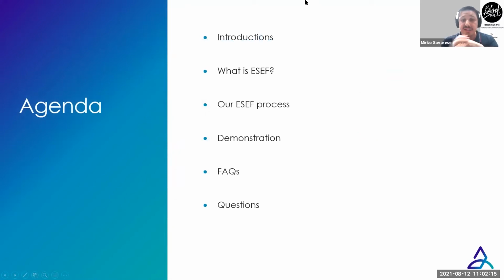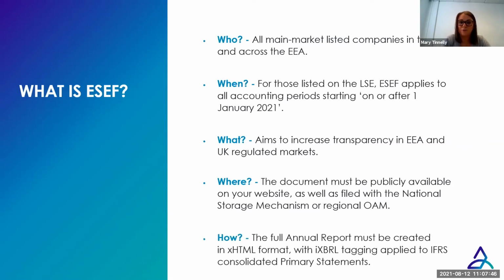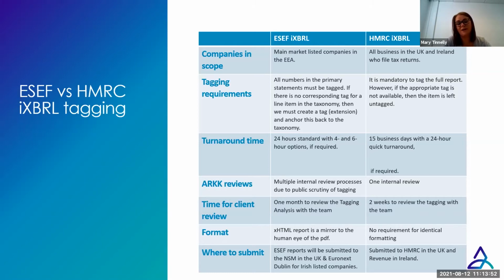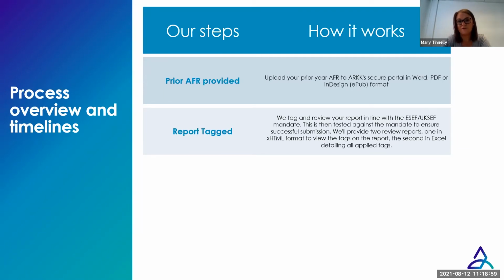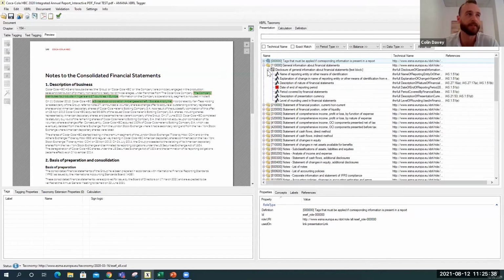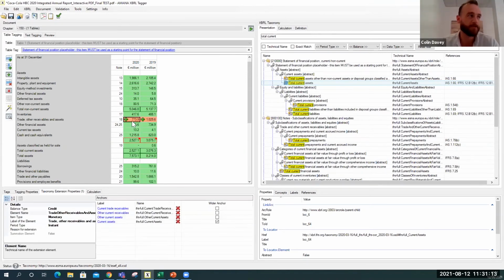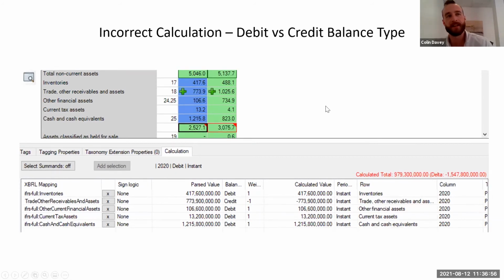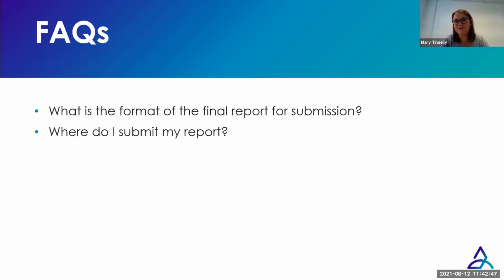Black Sun and Arkk Solutions: A Practical Approach to ESEF